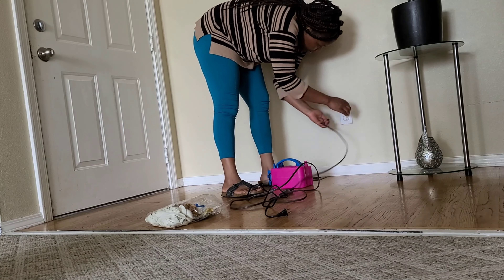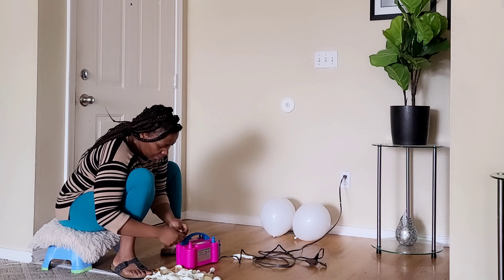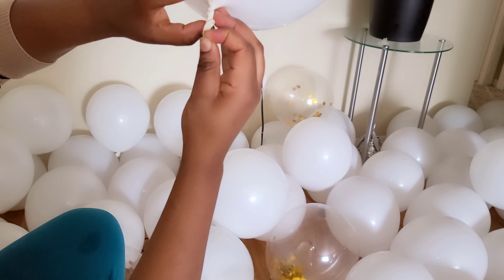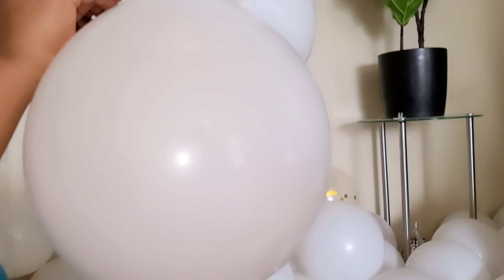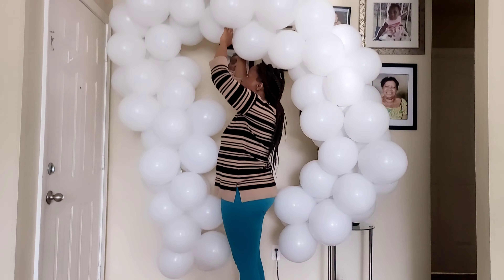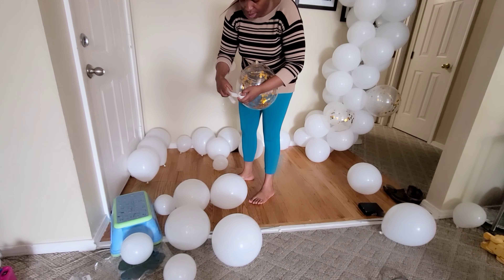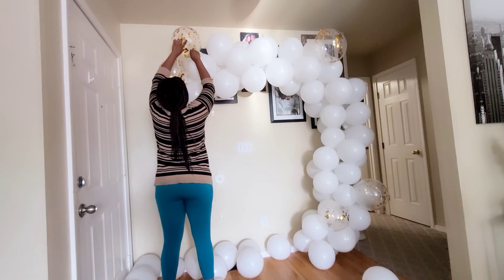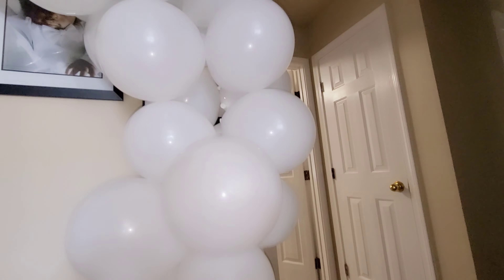DIY GARLAND// HOW TO MAKE A BALLON GARLAND// TUTORIAL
Hello Family,
Here is the video you all have been asking for.